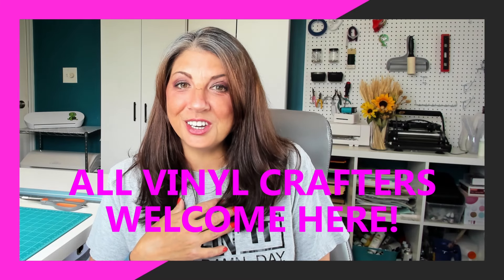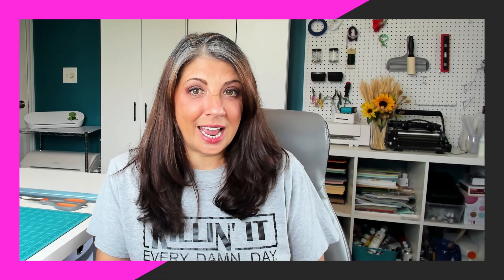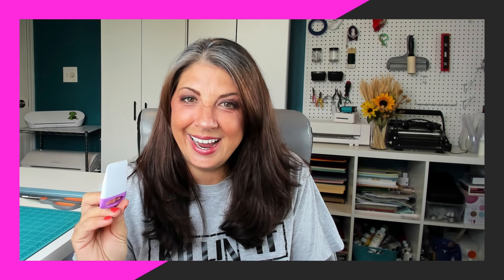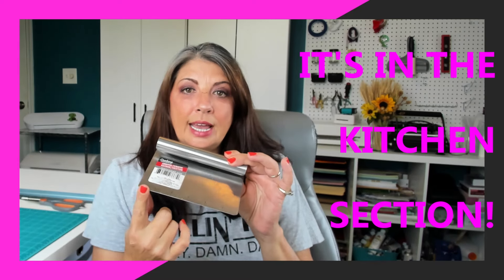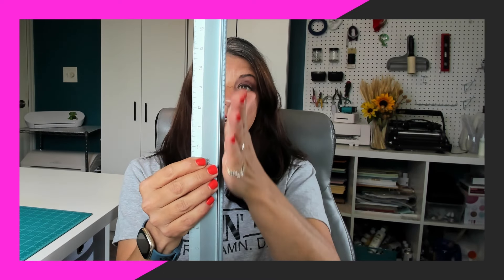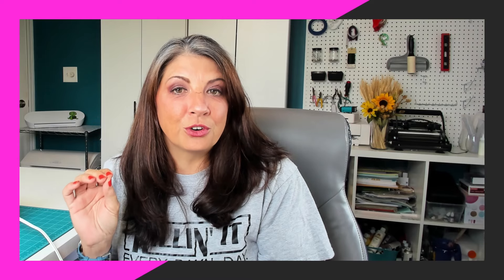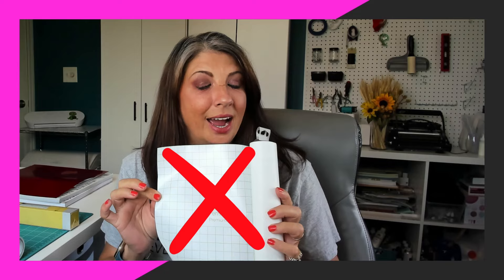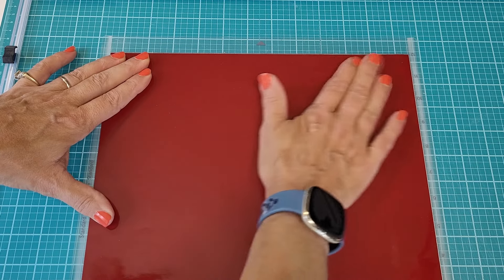Vinyl Cutting Starter Pack - Everything You'll Need to Create Something Amazing!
Whether you're running a Silhouette Cameo, a Cricut Maker, or a Siser Juliette, the tools, accessories, and materials can make or break a project. What is the best heat press? Weeding tool or Pin Pen? Is Oracal really worth the extra money? Let's find out together!

Pin Pen

Scraper and Tumbler Holder

Better Sub Heat Press

Mini Press

Oracal 651

Siser Easy Weed

Recollections Cardstock

Cricut Paper